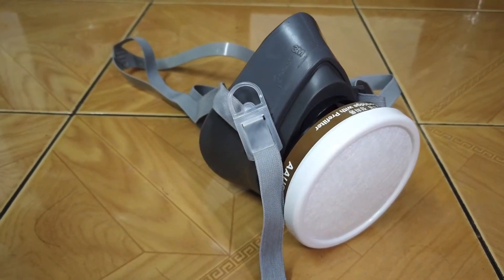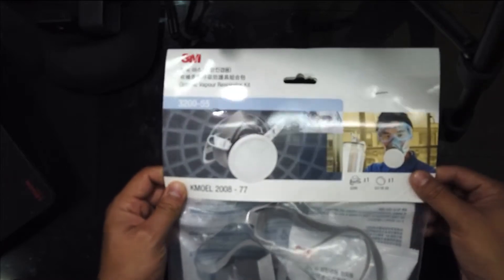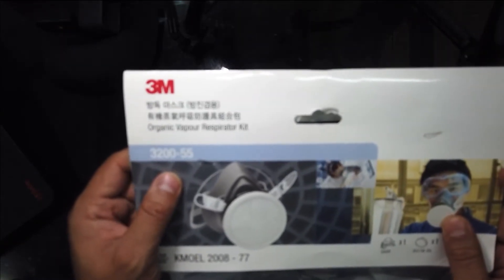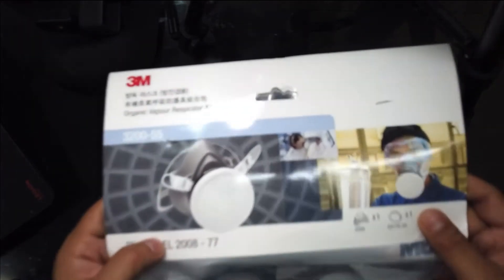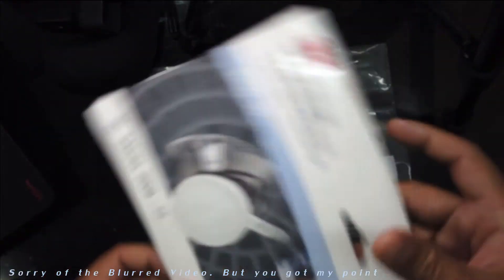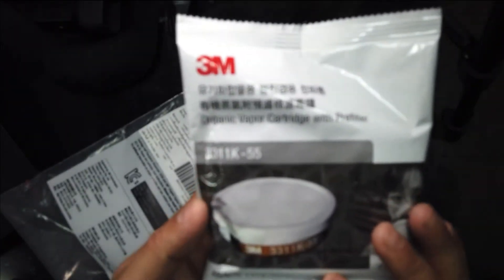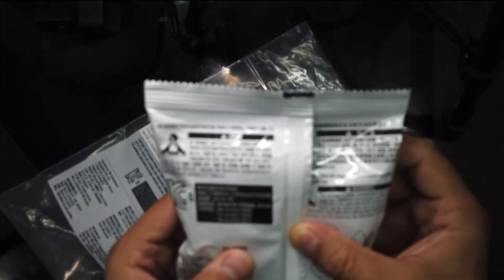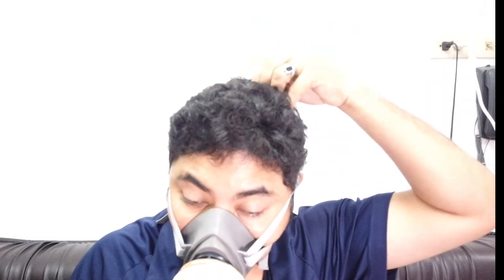REUSABLE GAS MASK FOR COVID-19 OUTBREAK [ HOTSPOTS ] SCENARIO WHEN N95 MASKS ARE NOT AVAILABLE!!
This video is a short informative video on the use of a GAS mask when N95 masks are unavailable and People desperately need to protect themselves from respiratory/COVID-19 disease.
This may not be a good looking option as the mask is relatively bulky (but not soo much while you wear it due to its capping strips)  but it is very protective

Indeed, you can always sue it once the epidemic is over for protecting yourself against PM 2.5
Absolutely essential if you are visiting Hospitals in the COIVD-19 hotspots.

Mask model: KMOEL-2008-77 : Singapour/S. Korean standard